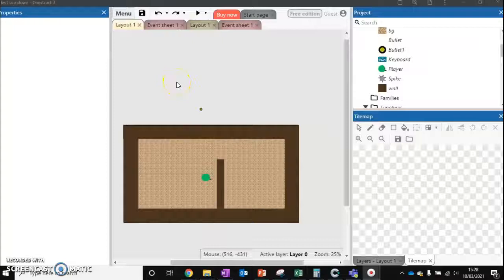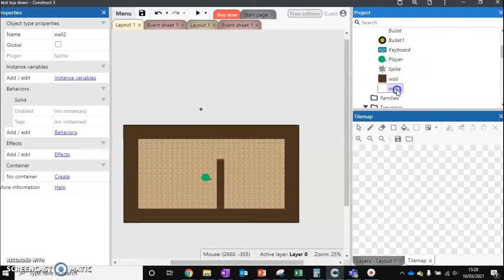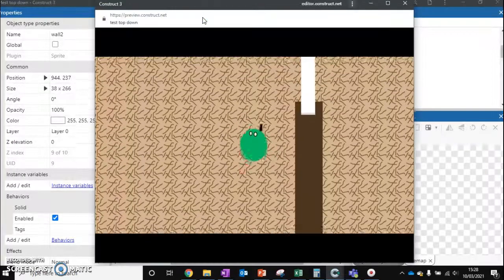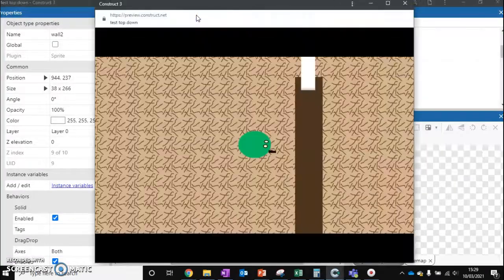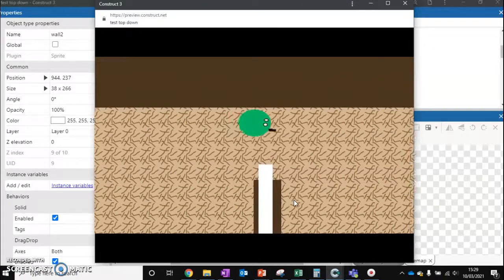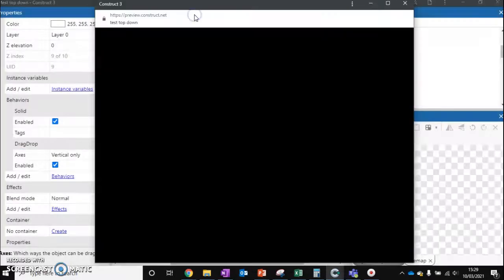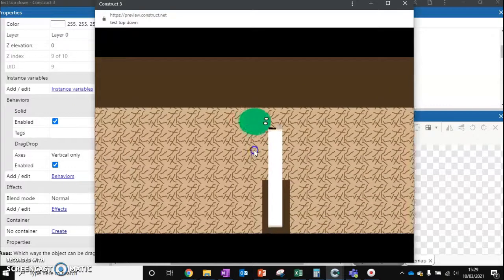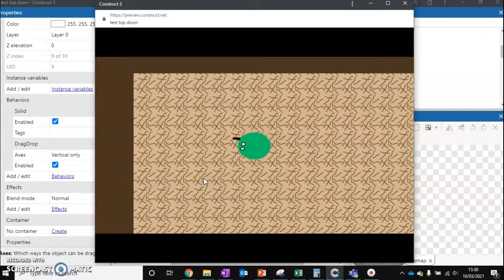Construct 3: Sliding doors